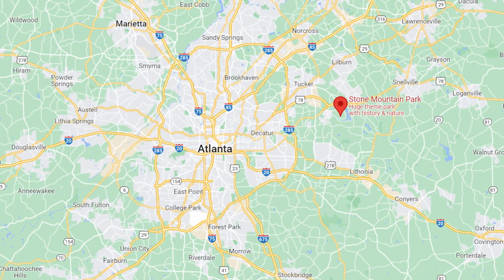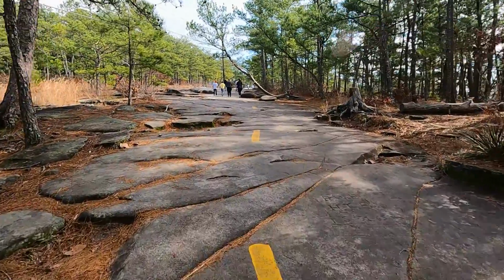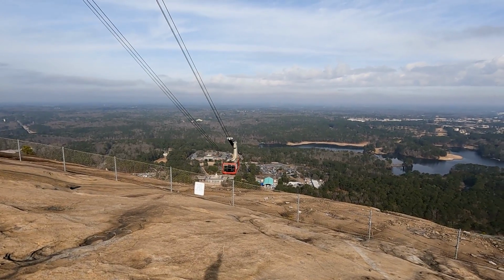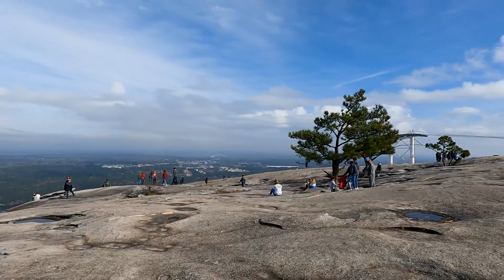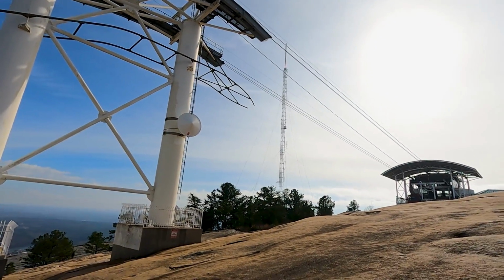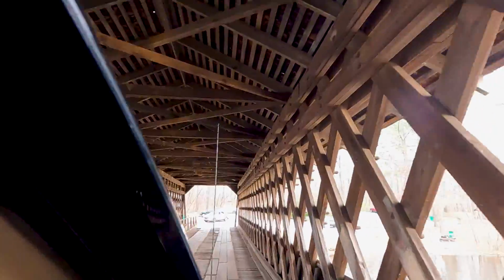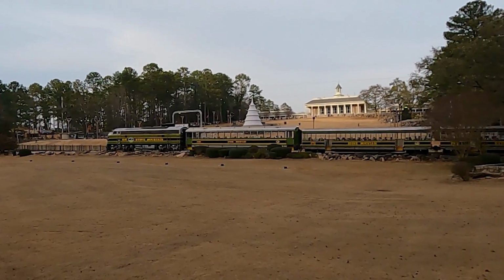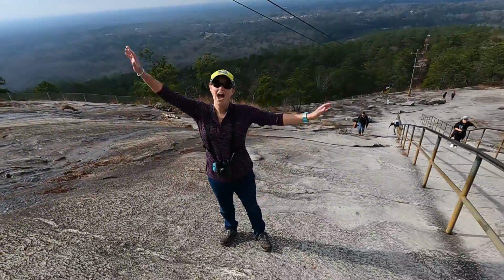Hiking up Stone Mountain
We hiked up Stone Mountain near Atlanta, Georgia while we were en route to Florida from Michigan and stopped to visit friends for a few days.

The peaceful spot Ari remembers visiting as a kid is gone. It's a big tourism venue now with all kinds of paid attractions. But you can still hike up the mountain for a great view of the area and go to the bottom of the mountain to see the carving for a reasonable price.